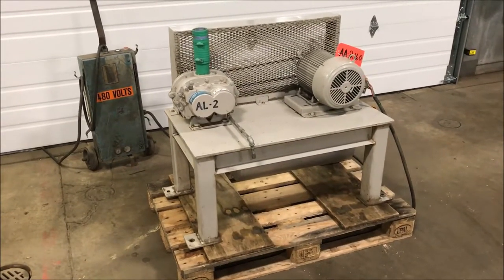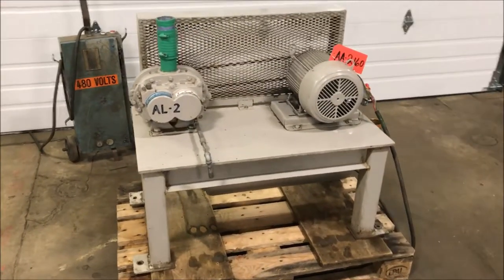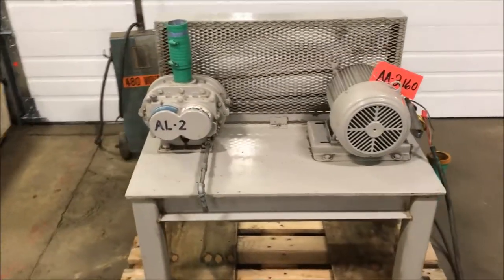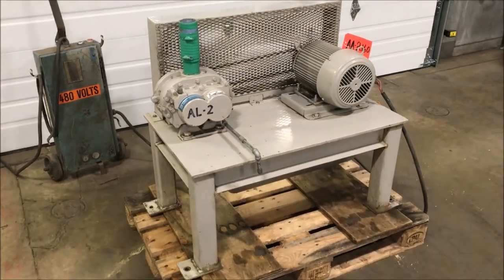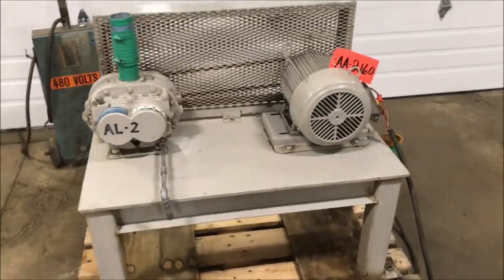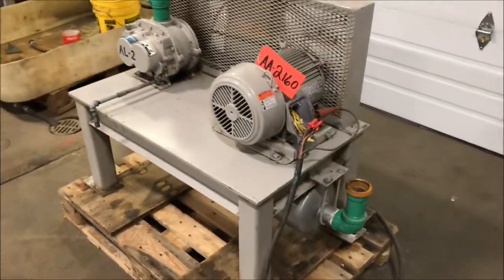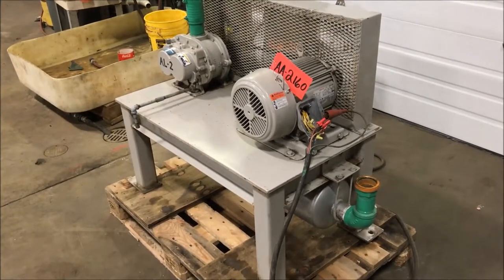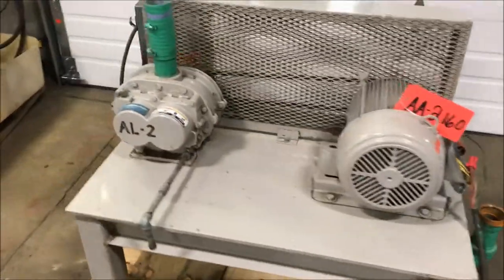Tuthill 5 HP Cast Steel Air Agitation Blower AA2160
Manufacturer: Tuthill
Model # 3003-21L2-X
Serial # 740 J94
Material Cast Steel
Press 12.0
HP 5.0
Volts 230/460
Inlet (in.) 2
Outlet (in.) 2
RPM 3600 Max
Phase 3
Weight 490
Vacuum Blower Motor Package. Tested. Runs Well.

Lanco LLC
665 10 Mile NW